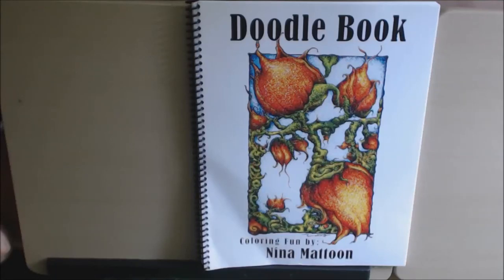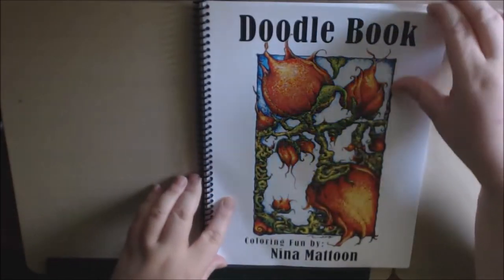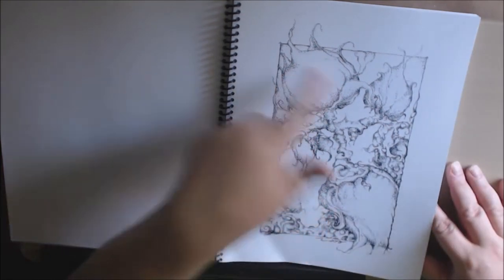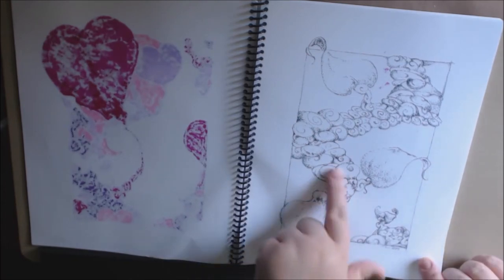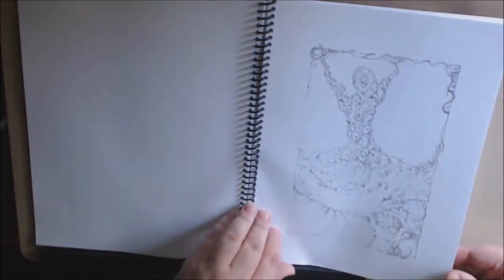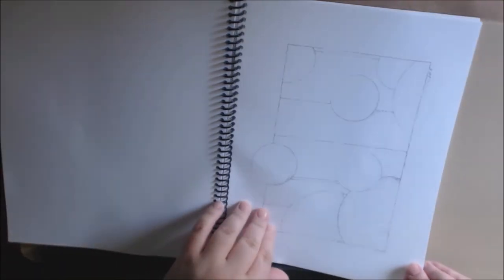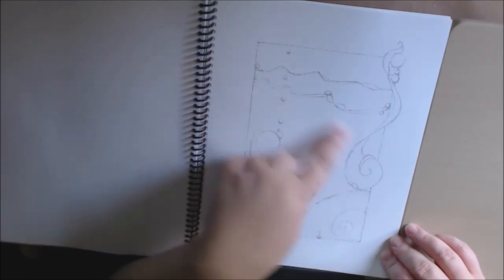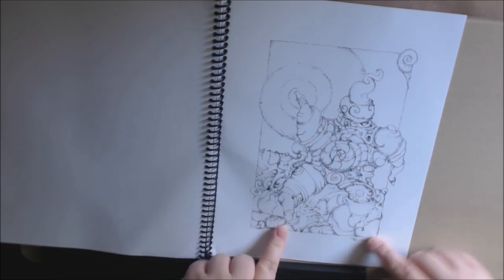Doodle Book Adult Coloring Book Review by Artist Nina Mattoon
Adult Coloring Book Reviews by Orionsgirl93, Helping to spread the word about this communities latest and greatest Adult Coloring Books, Coloring book Artists, and the newest supplies and techniques.